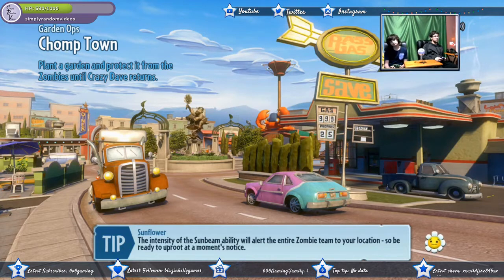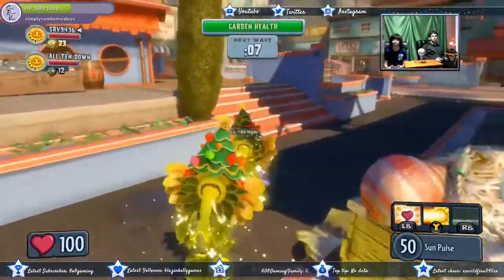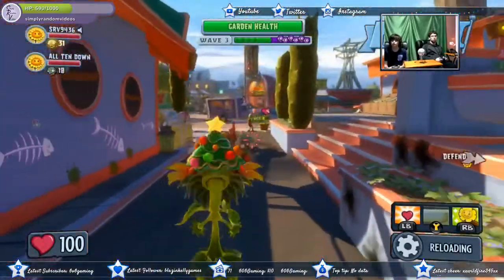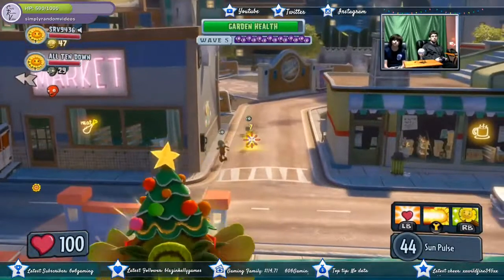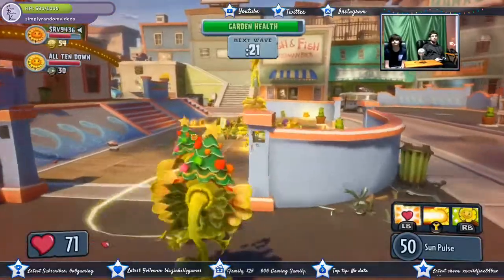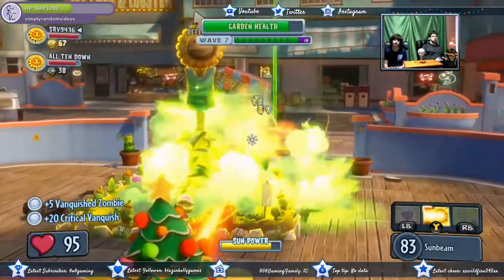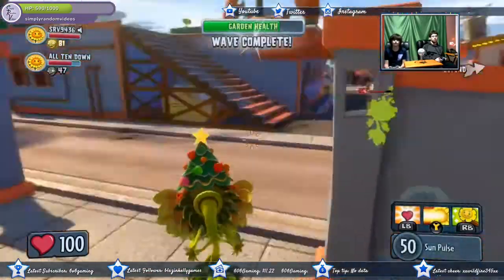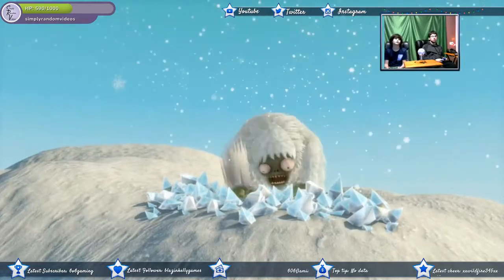PvZ Garden Warfare Garden Ops SUN FLOWER ONLY in CHOMP TOWN Hard mode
We usually stream 1:30pm to 5:30pm

stomperman30 and ALL TEN DOWN play PvZ Garden Warfare Garden Ops NORMAL SUN FLOWER ONLY in CHOMP TOWN Hard mode

Plants vs. Zombies: Garden Warfare is a multiplayer third-person shooter and tower defense video game developed by PopCap Games and published by Electronic Arts. The third game in the Plants vs. Zombies franchise, the basic premise revolves around plants defending humankind from a zombie invasion

stomperman30 and ALL TEN DOWN play PvZ Garden Warfare Garden Ops PEA SHOOTER ONLY in CRASH COURSE Hard mode
stomperman30 and ALL TEN DOWN play PvZ Garden Warfare, Garden Ops CITRUS CACTUS ONLY in Jewel Junction , Hard mode
stomperman30 and ALL TEN DOWN play PvZ Garden Warfare, BERRY SHOOTER ONLY in PORT SCALLYWAG , Hard mode
stomperman30 and ALL TEN DOWN play PvZ Garden Warfare CHESTER CHOMPER ONLY in Suburban Flats normal mode